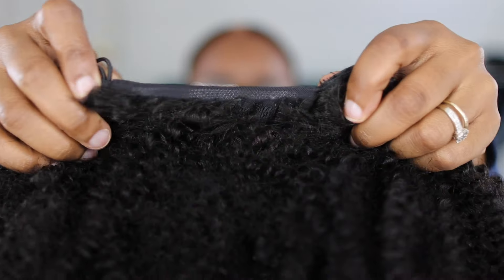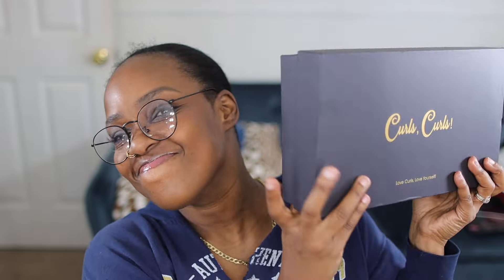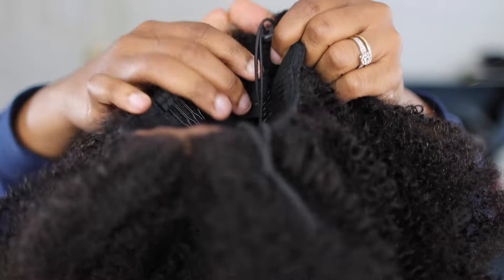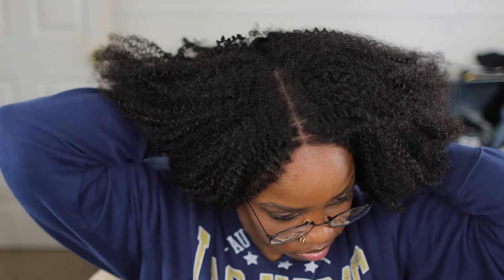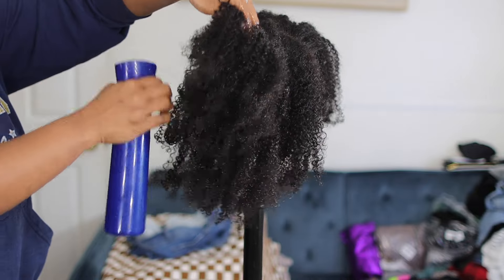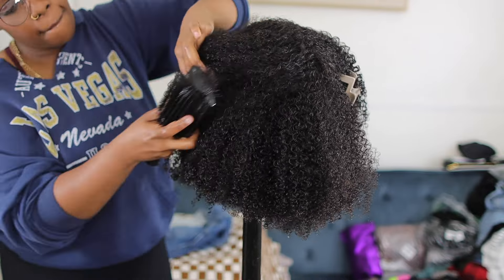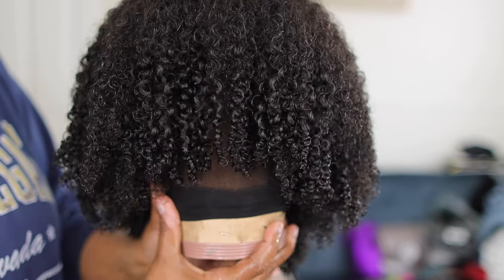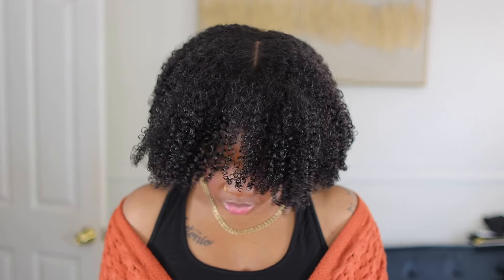😍 These RESULTS!!! | Full Wig | Half Wig | Ponytail... SAME WIG! | MARY K. BELLA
Today, I'll be styling and wearing a glueless kinky curly wig! Let's go!

🎁CurlsCurls New Arrival Easywear Everyday Wig! BIG SALE🎁 Code: maryk for $40 OFF

✨ EDITED NOTE: The discount depends on how nuch you spend.  $100-10, $200-25, $300-40. And they will give extra gifts to customers who use maryk discount.

Wig: Easywear Everyday Wig
Curl Pattern: Kinky Curly (3c/4a)
Length: 16 inches
Cap Size: One Size Fits All

🧡 Upgrade 1*4 Parting Lace and Extra Removable Elastic Band
🏆Perfect curls last long and stay in good condition.
🛩️Worldwide Shipping

➛ PRODUCTS FEATURED IN TODAY'S VIDEO:
• Ultra Fine Continuous Water Mister
• S-Curl Wave Jel & Activator
• 100PCS Large Cotton Seamless Hair Ties
• Milano Lace GripCap
• Clips Claws
• Esha Lace Spray
• Perfect Edge Control
• Powder For Lace Tint
• Fluffy Brushes (Applying Color to Lace)
• HeatFreeHair High Definition Curl Brush

▶ CHAPTERS:
00:00 INTRO
02:08 DEMO
07:07 RESULTS

▶ Some content may include sponsored videos, however, my assessments and thoughts about the products are 100% honest and true. My credibility means much more to me than a dollar. ~Peace and Blessings

xoxoxo
~ Mary K. Bella~